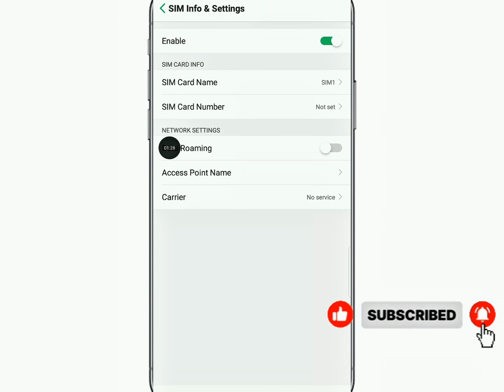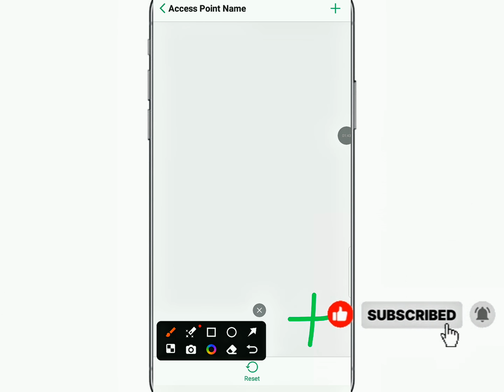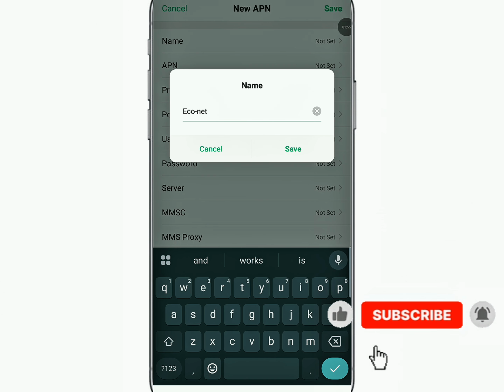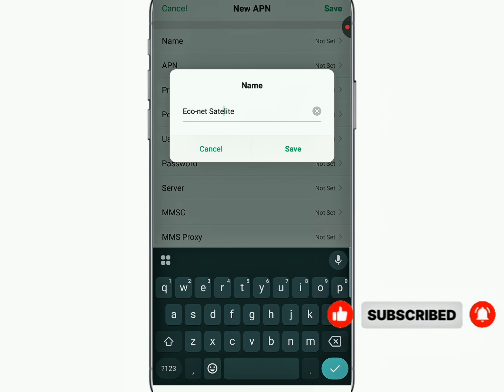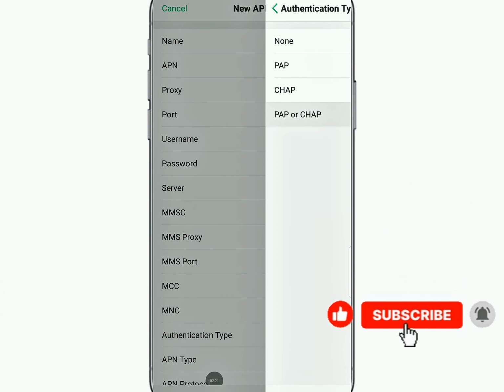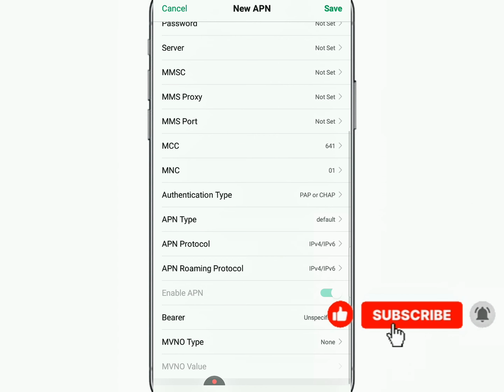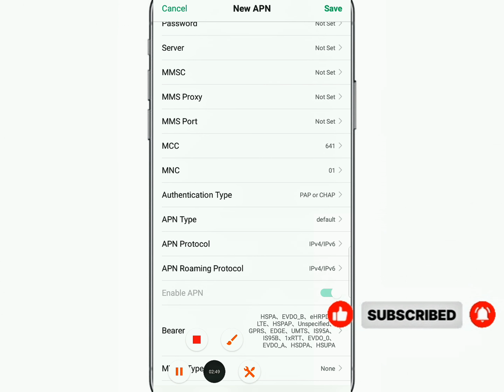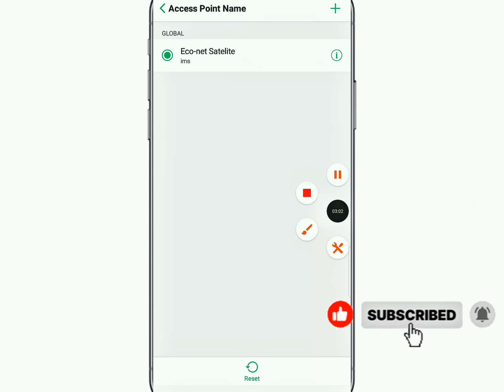Econet Zimbabwe 5G APN Settings – Get Faster Internet Instantly🚀💣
🚀 Get the FASTEST 5G Internet on Econet Zimbabwe Today!
Are you tired of slow internet on your Econet line? In this video, I’ll show you the exact APN settings to unlock super-fast 5G speeds on your smartphone. Whether you’re using Android or iOS, these Econet Zimbabwe 5G APN tricks are simple, effective, and 100% working.
What you’ll learn in this video:
✅ Step-by-step Econet 5G APN setup
✅ How to boost internet speed instantly
✅ Solve network lag and slow loading issues
✅ Tips for maximum data performance